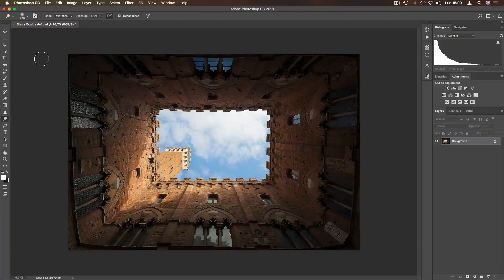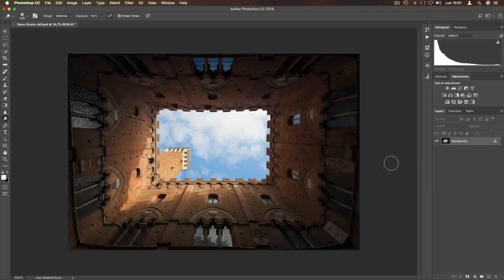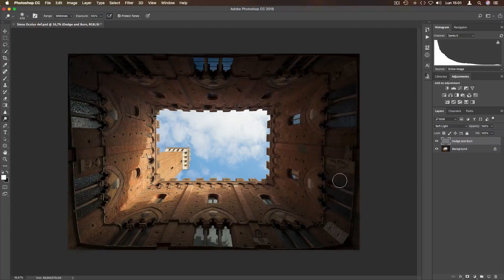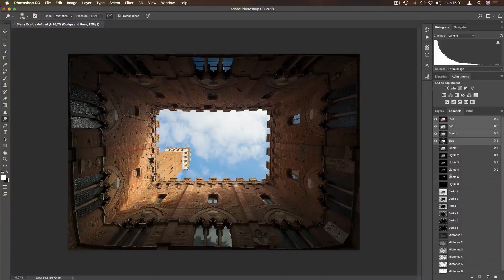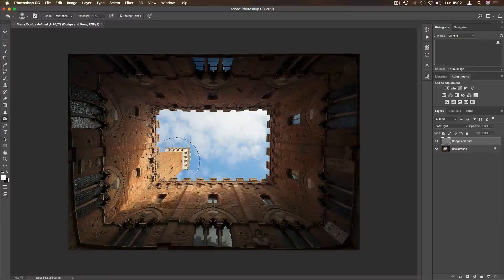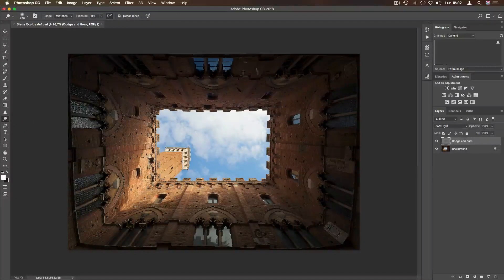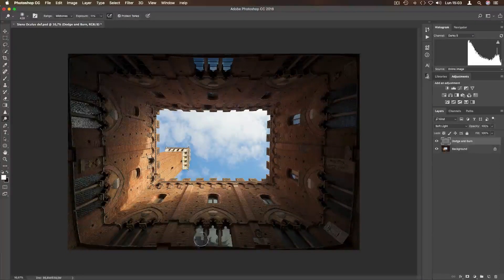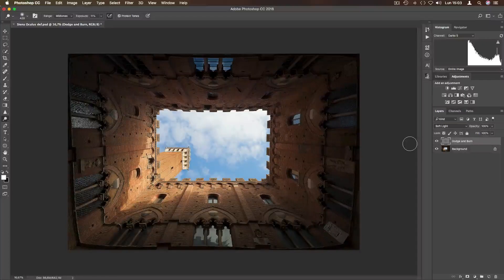How to Dodge and Burn using luminosity masks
A tutorial to explain how to add luminosity masks to dodge and burn layers in Photoshop